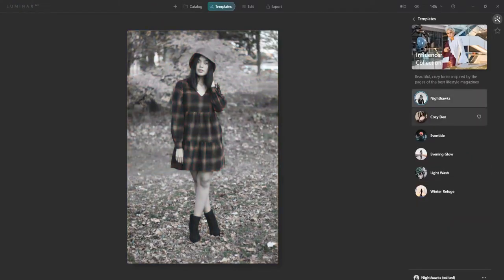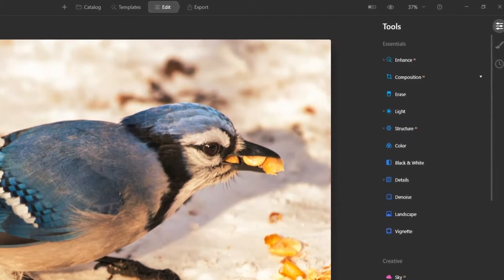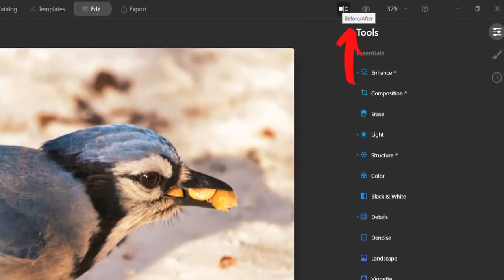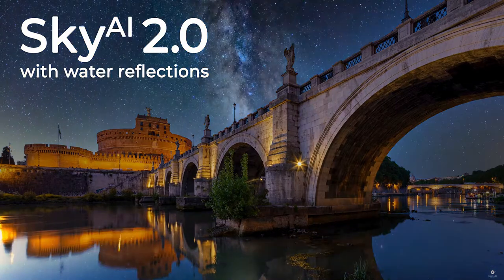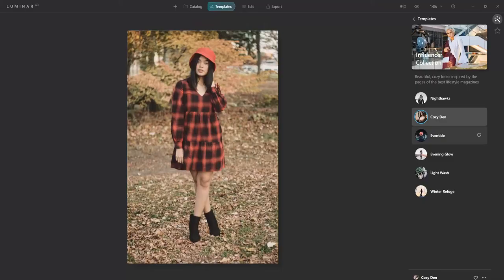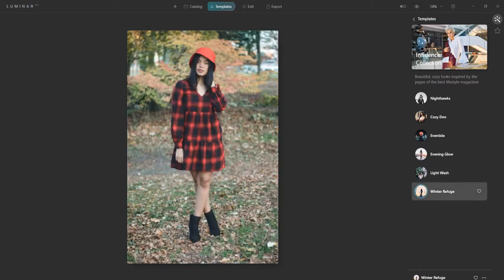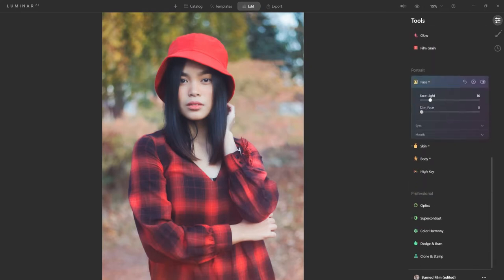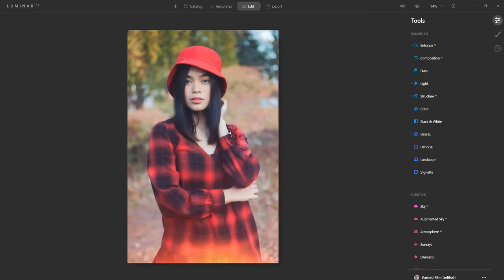Luminar Ai Tutorial Working With Templates | Also Update 1.01 Released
Hi everyone! Today's Luminar AI Tutorial is working with templates and I also cover the recently released 1.01 Update. Working with templates within Skylum Luminar AI makes the editing process so very easy and it's a great way to learn how to edit photos.

*Not sure why this video is only available in 720P, I always upload at least 1080P*

⏲Time Stamps
0:00 Intro
0:11 Update 1.01 Released
2:08 Use templates to learn editing
2:45 Template AI
3:49 Working with templates
4:37 Template examples
5:30 How does it work?
8:08 Template adjustments
8:47 How to save a template
9:49 Do you know where this movie quote is from?

Canon M50
Sigma 17-50mm f2.8